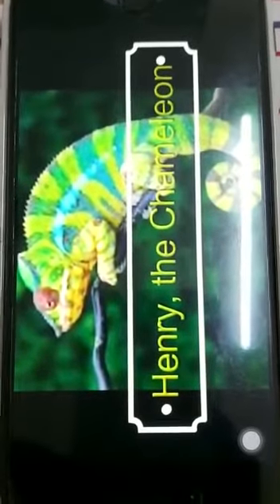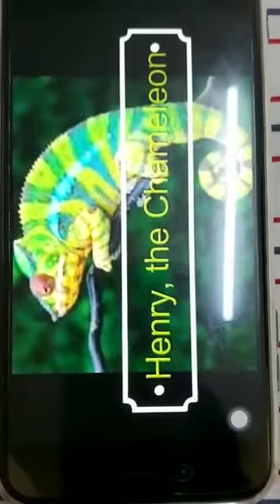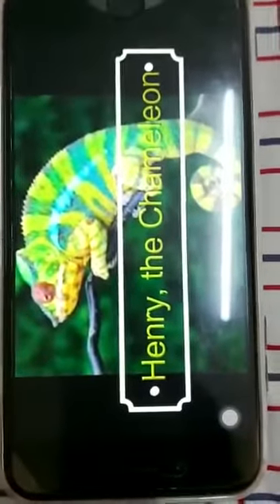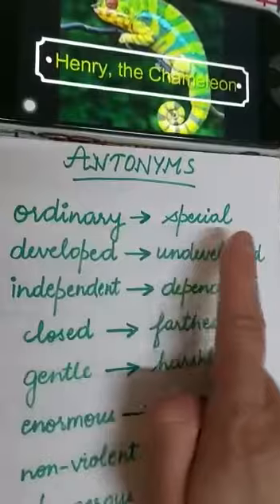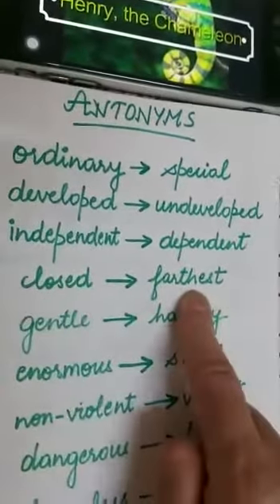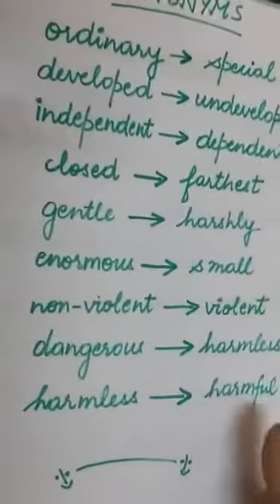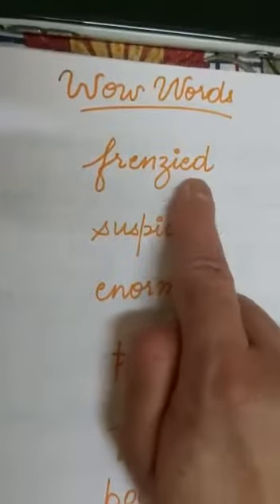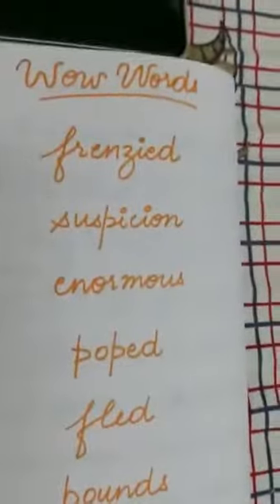Chapter Henry A chameleon ( Part 4) class 7